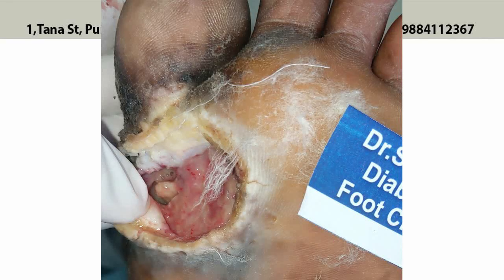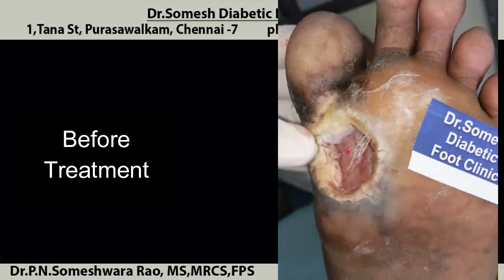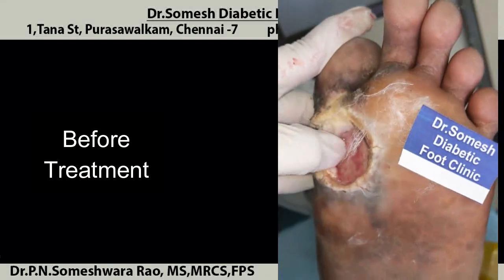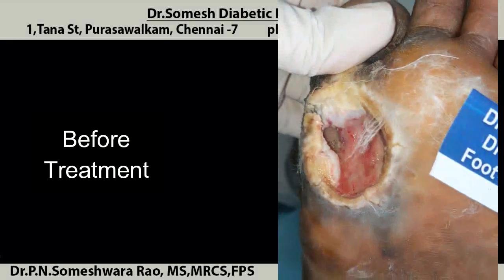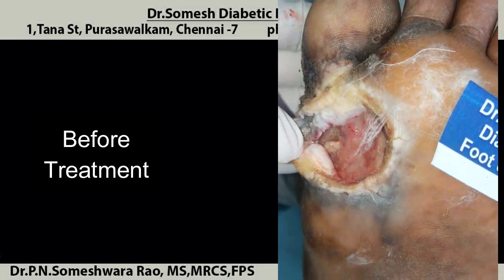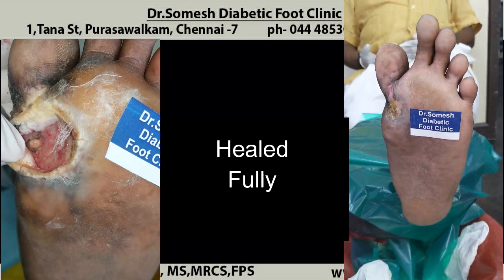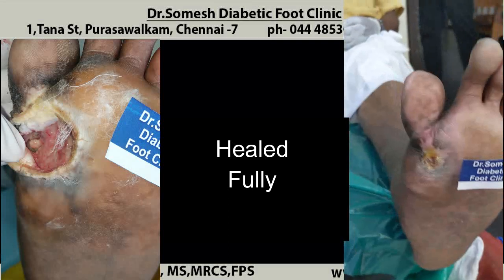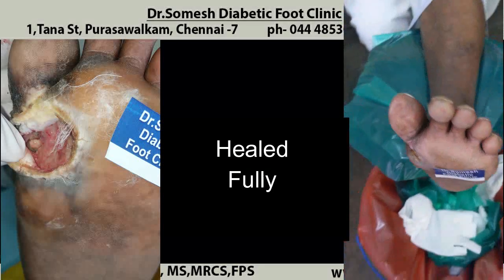Diabetic Foot Ulcer Infection Healing Without Amputation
Diabetic Foot  infection healing stages without Amputation
at
Dr.Somesh Diabetic Foot Clinic,
1, Tana St,
Purasawalkam,
Chennai- 7